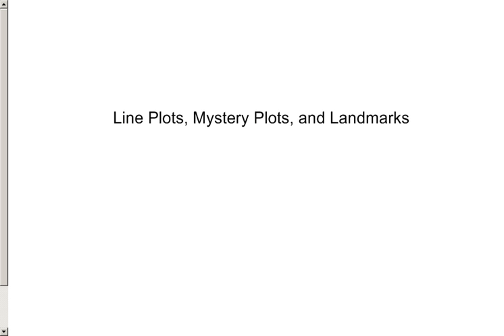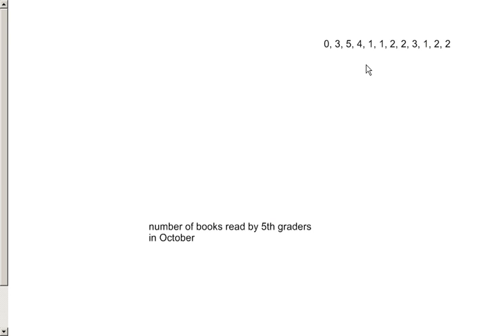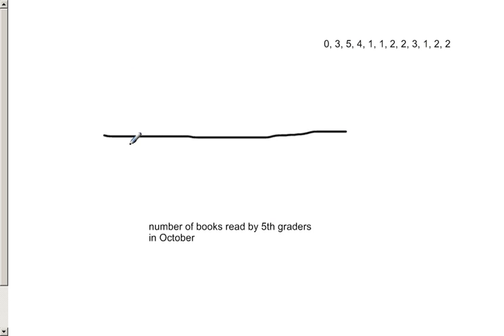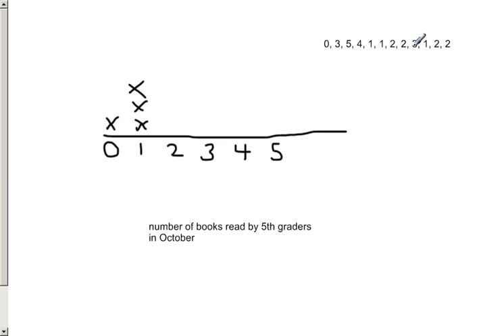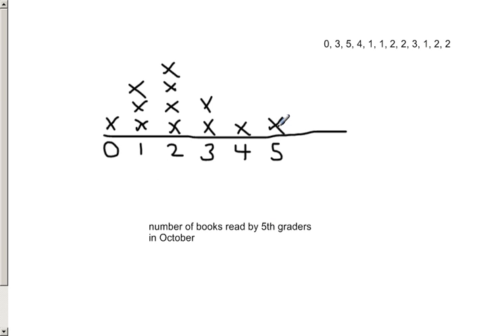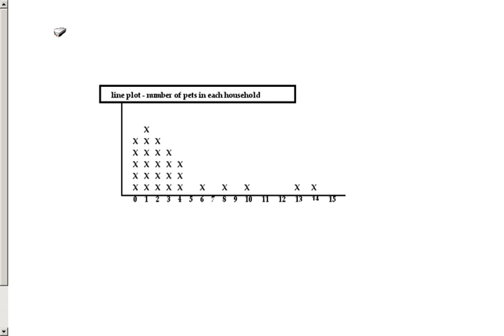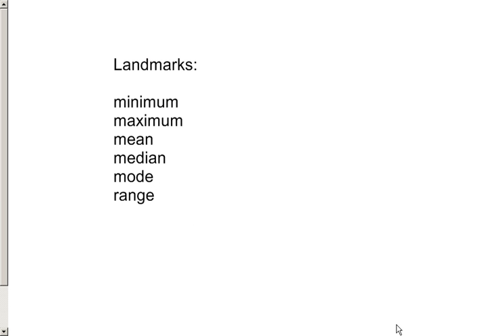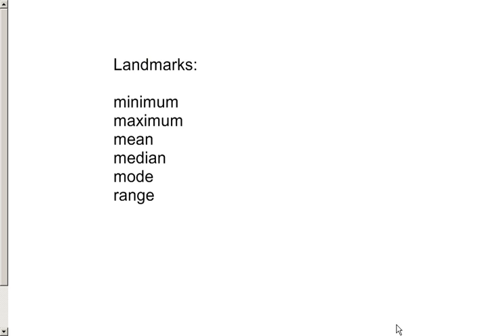line plots, mystery plots, landmarks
one way to represent data sets